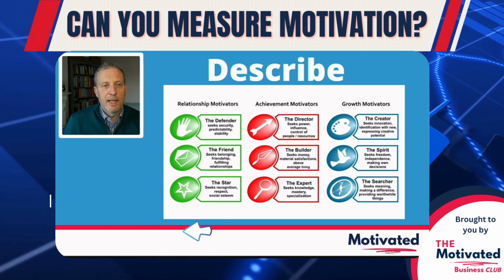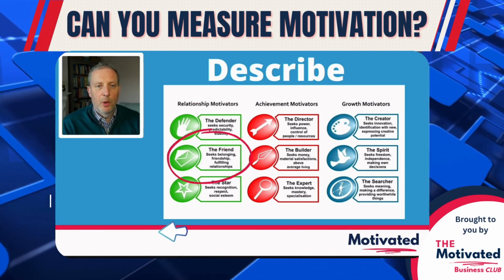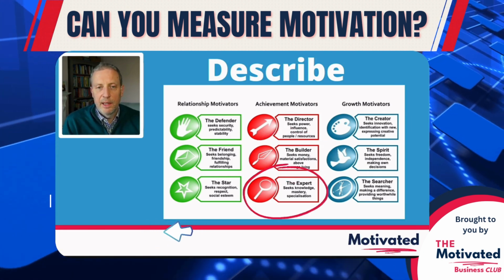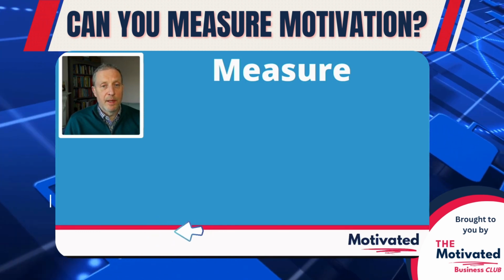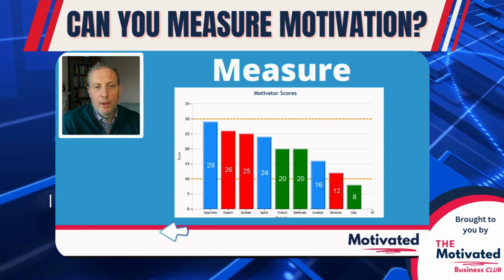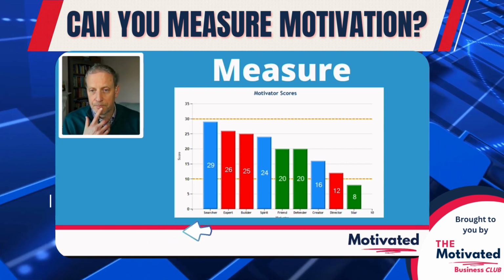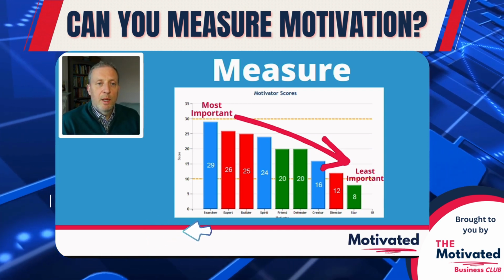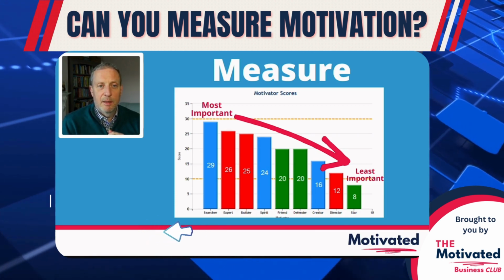Can You Measure Motivation?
In this short (5 Minutes) video I show you how you can